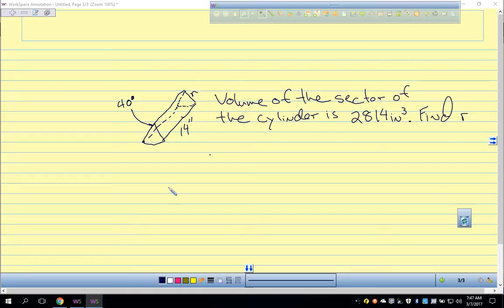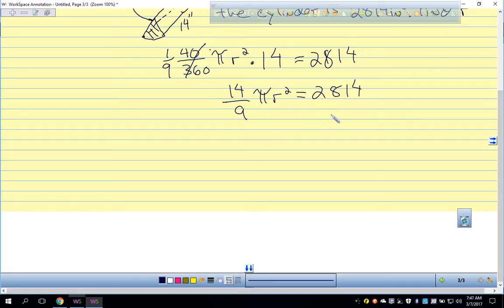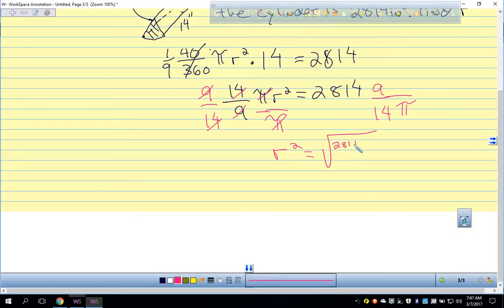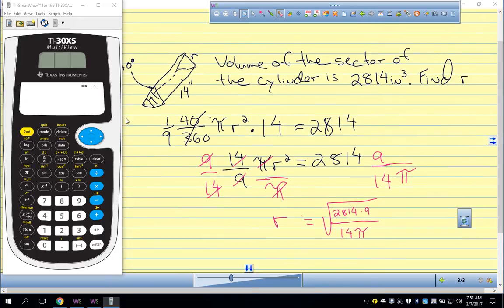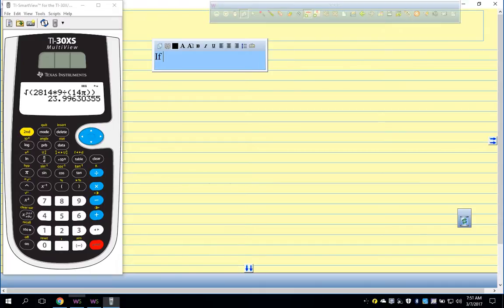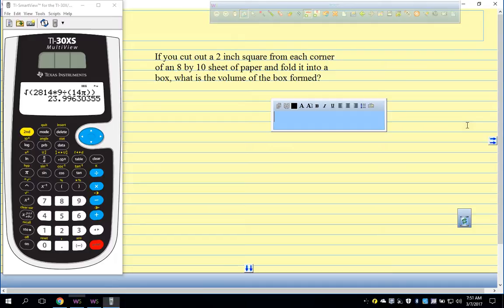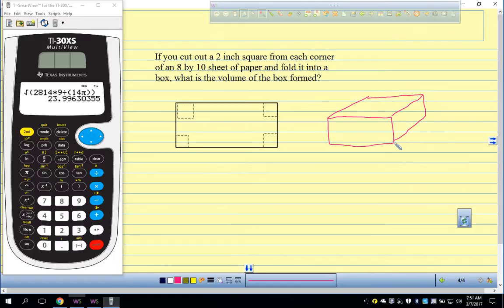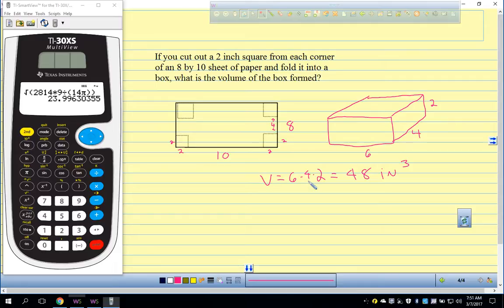10 4 Volume problems